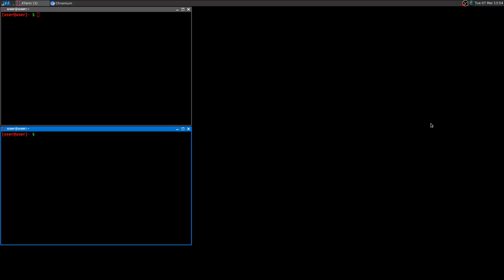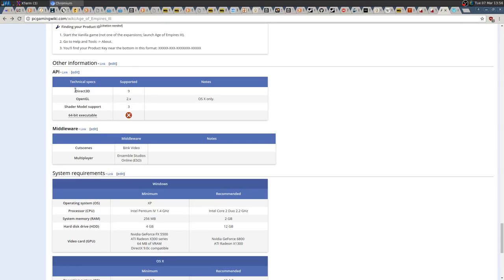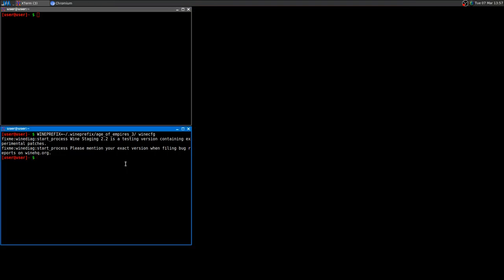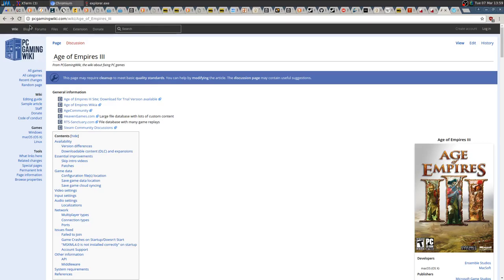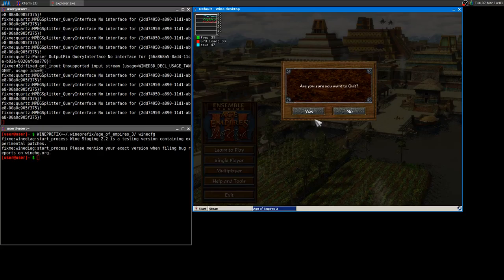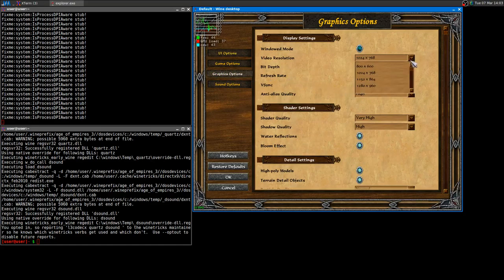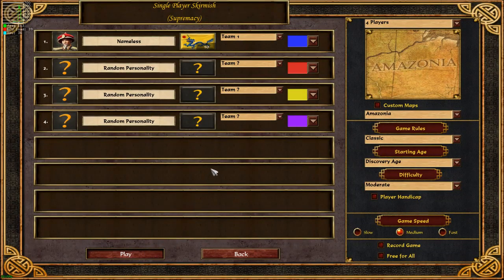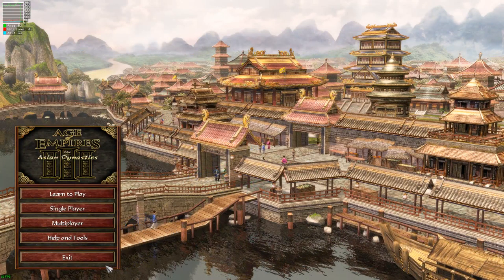Install games using Wine ·· Age of Empires 3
Hi!

16GB Ram DDR3-1600 cl9
ASRock Fatal1ty p67 Performance
Shitty HDD